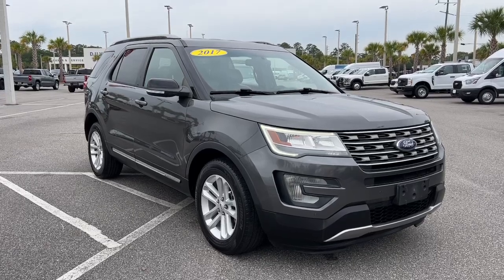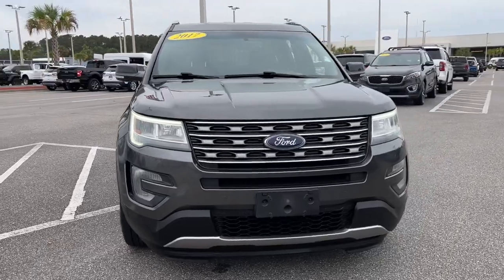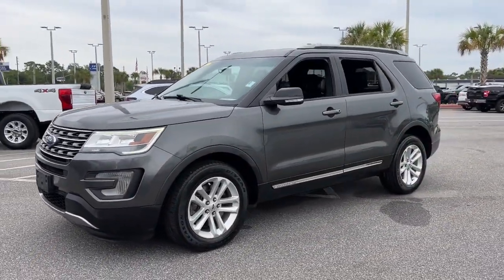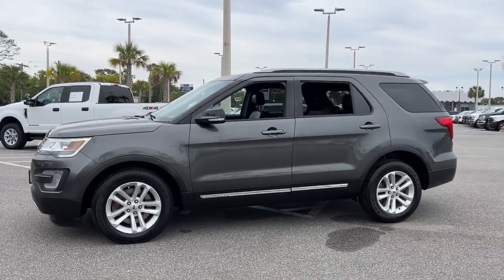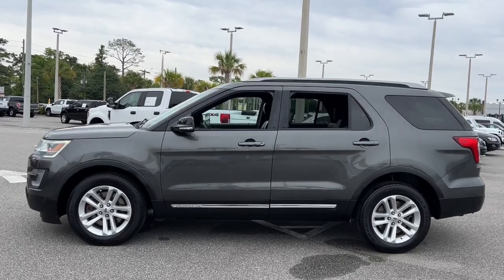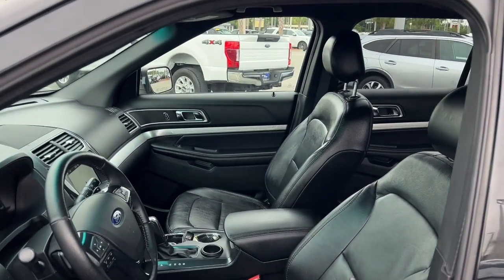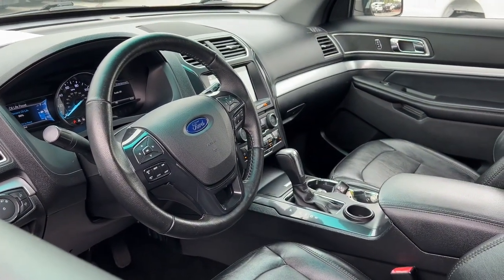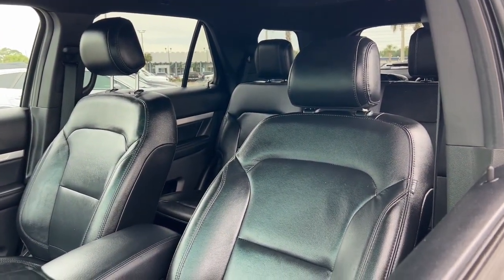2017 Ford Explorer Jacksonville, Orange Park, Gainesville, St. Augustine, Kingsland, FL PHGA31815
Magnetic Metallic Used 2017 Ford Explorer XLT available in Jacksonville, Florida at Duval Ford. Servicing the Orange Park, Gainesville, St. Augustine, Kingsland, FL area.

Duval Ford
1616 Cassat Ave

This 2017 Ford Explorer XLT in Magnetic Metallic features 18 Painted Aluminum Wheels 3.39 Non-Limited-Slip Axle Ratio 3rd row seats: split-bench 4-Wheel Disc Brakes 6 Speakers ABS brakes Air Conditioning Alloy wheels AM/FM radio: SiriusXM Brake assist Bumpers: body-color CD player Compass Delay-off headlights Driver door bin Driver vanity mirror Dual front impact airbags Dual front side impact airbags Electronic Stability Control Emergency communication system: 911 Assist Exterior Parking Camera Rear Four wheel independent suspension Front anti-roll bar Front Bucket Seats Front Center Armrest Front fog lights Front reading lights Fully automatic headlights Heated door mirrors Illuminated entry Knee airbag Leather steering wheel Low tire pressure warning Occupant sensing airbag Outside temperature display Overhead airbag Overhead console Panic alarm Passenger door bin Passenger vanity mirror Power door mirrors Power driver seat Power passenger seat Power steering Power windows Radio: AM/FM Stereo w/Single-CD/MP3 Capable Rear air conditioning Rear anti-roll bar Rear Parking Sensors Rear reading lights Rear seat center armrest Rear window defroster Rear window wiper Remote keyless entry Roof rack: rails only Security system Speed control Speed-sensing steering Speed-Sensitive Wipers Split folding rear seat Spoiler Steering wheel mounted audio controls SYNC Communication & Entertainment System Tachometer Telescoping steering wheel Tilt steering wheel Traction control Trip computer Turn signal indicator mirrors and Variably intermittent wipers: **COMMISSION FREE SALES PEOPLE **5 DAY MONEY BACK GUARANTEE **CAR WASHES FOR LIFE **1ST OIL CHANGE FREE. Certified. Ford Blue Certified Details:brbr * 139 Point Inspectionbr * Roadside Assistancebr * Warranty Deductible: $100br * Limited Warranty: 3 Month/4000 Mile (whichever comes first) after new car warranty expires or from certified purchase datebr * Transferable Warrantybr * and 11000 FordPass Rewards Points to use toward first maintenance visitbr * Vehicle HistorybrbrXLT 3.5 Liter V6 Leather FWD This unit has been certified under Fords Blue Advantage Program which includes a 3 month/4000 mile Limited Warranty a 139 point vehicle inspection 24 hour roadside assistance FordPass rewards and a 3 month subscription to SiriusXM. Prices are plus tax tag title $298 Electronic Filing Fee and dealer pre-delivery service fee in the amount of $899 which charge represents cost and profit to the dealer for items such as cleaning inspecting and adjusting new and used vehicles and preparing documents related to the sale. Call us today at or visit us on the web Awards:br * 2017 KBB.com Brand Image Awards * 2017 KBB.com 10 Most Awarded Brands Reviews:br * Plenty of high-tech features that are easy to use; cargo space is generous behind the third row; turbocharged V6 engine delivers plentiful power; cabin is quiet and comfortable on the highway. Source: Edmunds